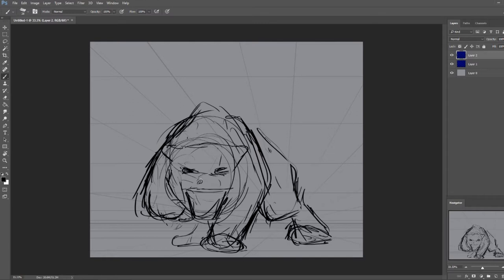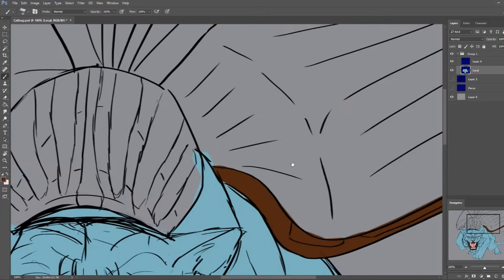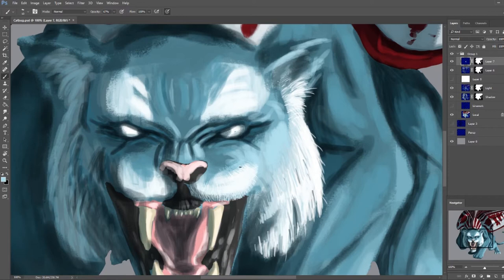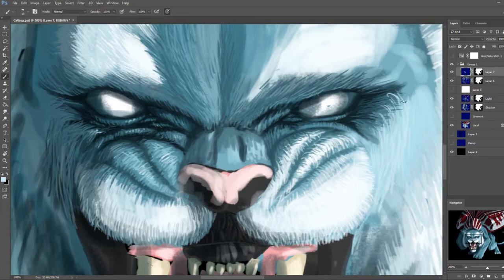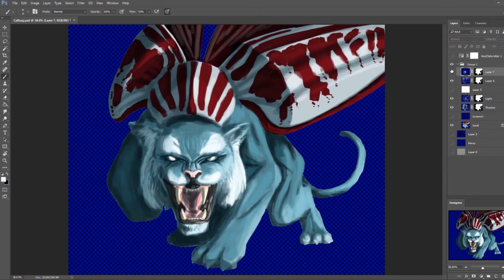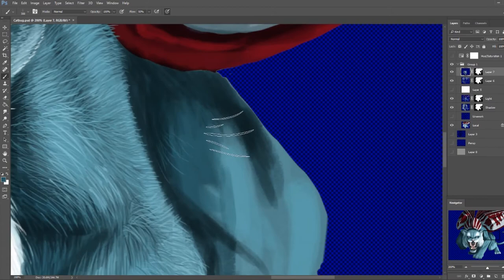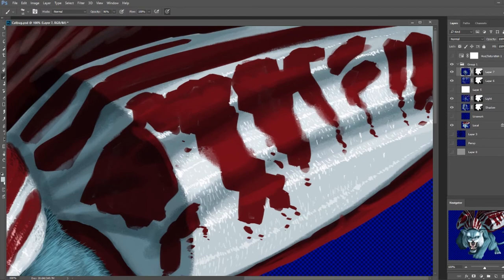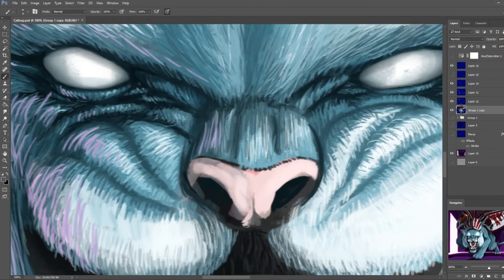Catbug Level Capped - Speed Art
Catbug - Digital Speed art+ Commentary

9h 30 minutes
Wacom Intuos XL
Photoshop CC